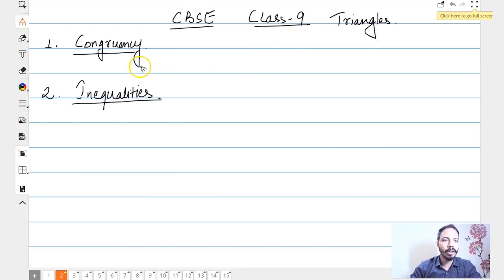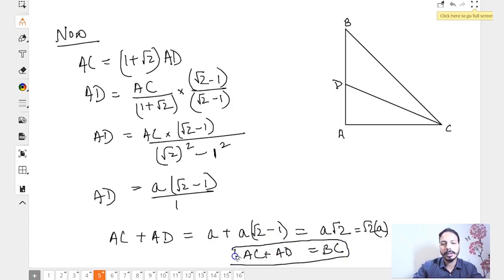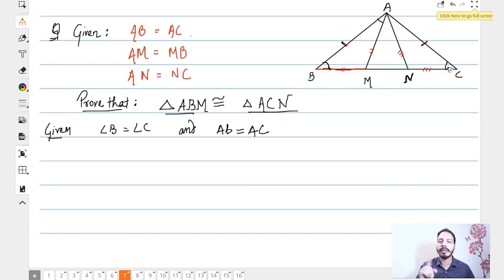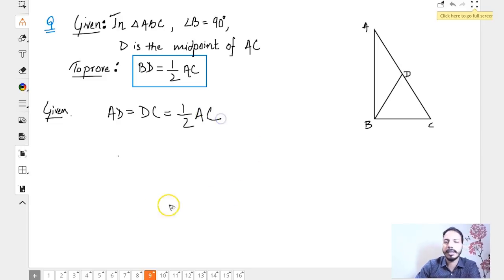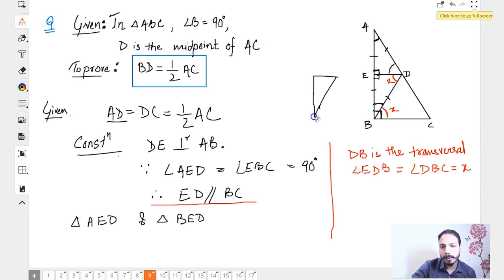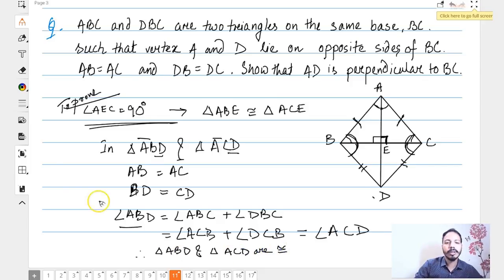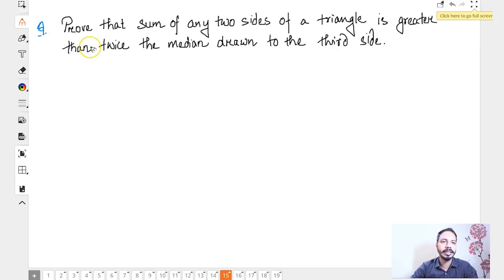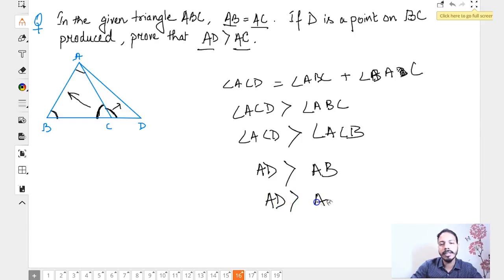Maths Made FUN - Master Triangles for CBSE Class 9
Master Teacher from Vedantu Online Master Classes - Mridul Ghosh Sir, has an incredible record of realizing the dreams of many students, aspiring to score full marks in their CBSE Board Math exam. Mridul Sir, who is an expert in Math, for CBSE 9 and 10 grades, enlightens you with awesome tips and tricks on Triangles, to grasp the concepts in an interactive session.

Learn Live Online for FREE, with the Best Teachers across India @

Mridul Sir has highlighted over :

1. Introduction to Triangles.

2. Properties of a Triangle

3. Inequalities in a Triangle.

4. Congruency of Triangles.

5. More criteria of Congruency.